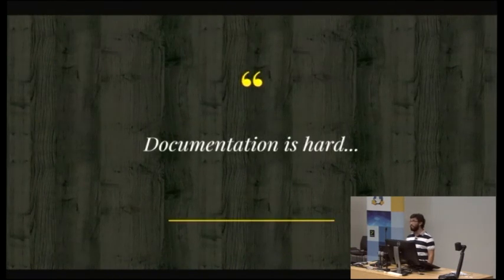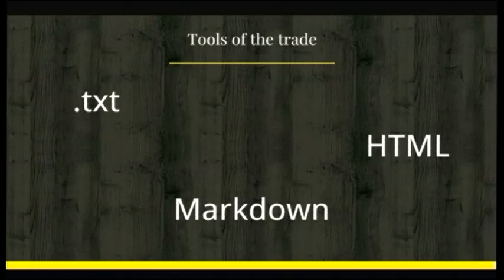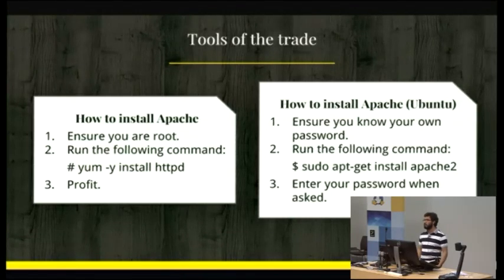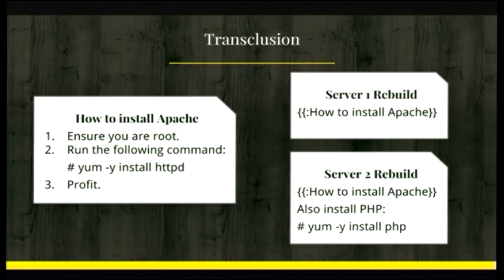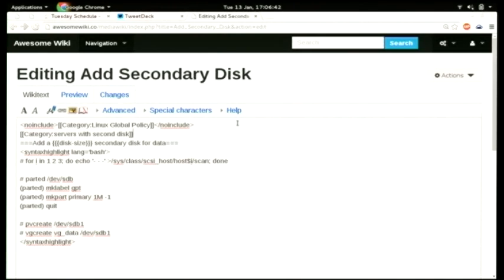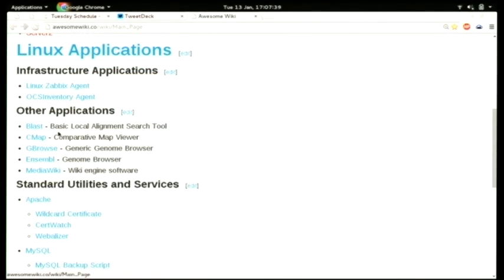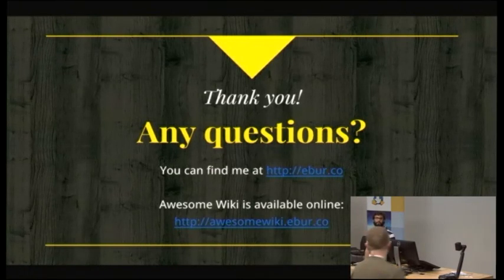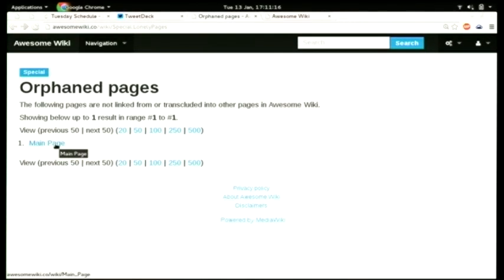Documentation made complicated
Eric Burgueno